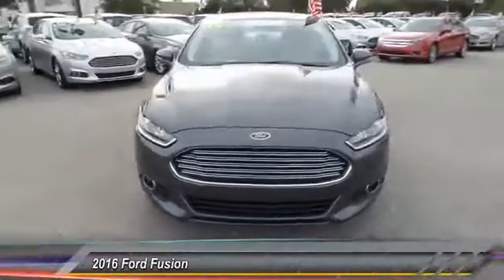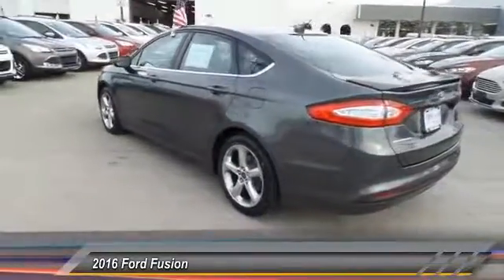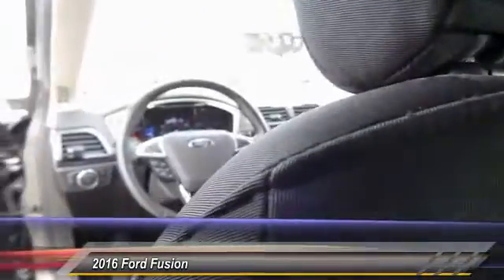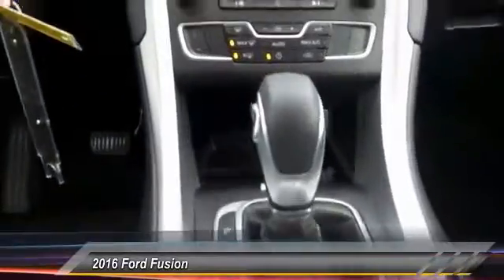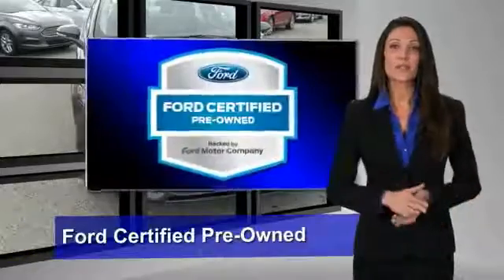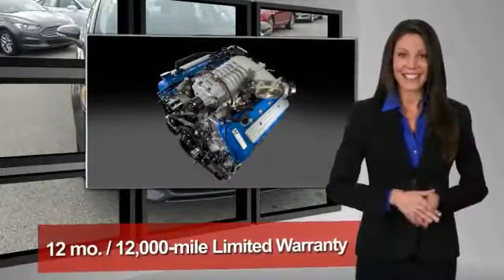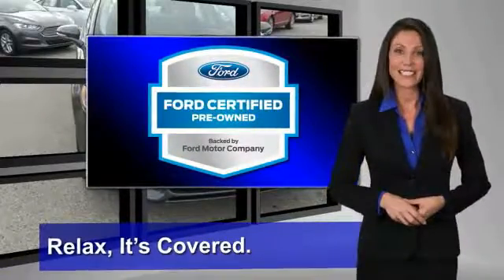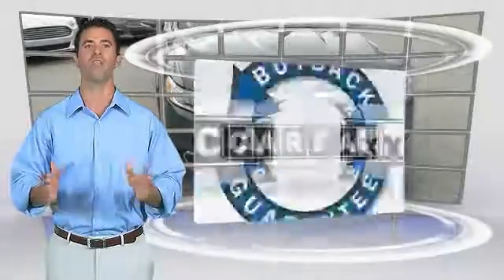2016 Ford Fusion Louisville KY 7041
Oxmoor Ford
100 Oxmoor Lane

2016 Ford Fusion FORD CERTIFIED!!, NEW AIR FILTER, CABIN FILTER AND WIPER BLADES, VEHICLE DETAILED, CLEAN CARFAX, BLUE TOOTH, ONE OWNER, REAR BACK UP CAMERA, ALLOY WHEELS, 2016 Ford Fusion SE, Ford Certified, 6-Speed Automatic. New Price! Certified. Carfax One-Owner. Reviews:brbr  * Fuel-efficient turbocharged engines; sharp handling; composed ride; quiet cabin; advanced technology and safety features; eye-catching style; available all-wheel drive. as reported by EdmundsbrbrPriced below KBB Fair Purchase Price! Awards:brbr  * KBB.com Brand Image Awards